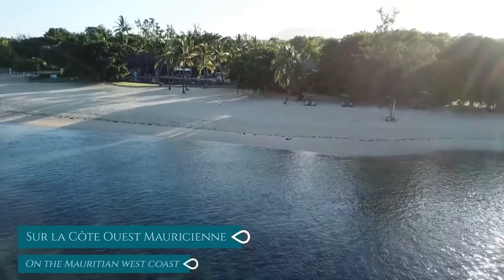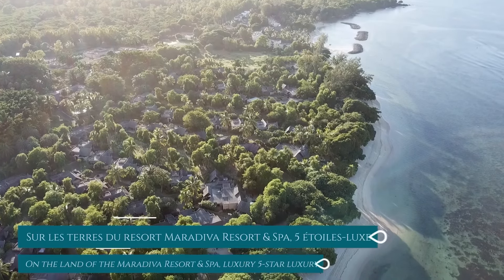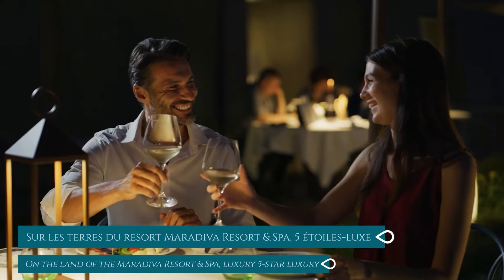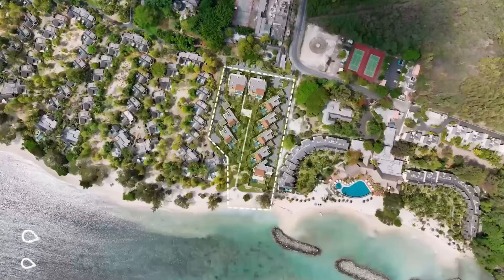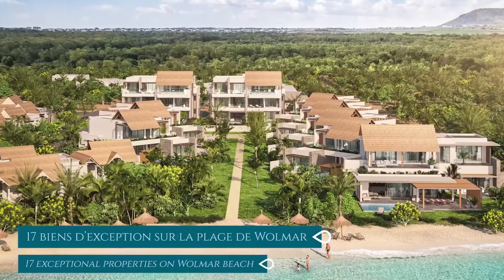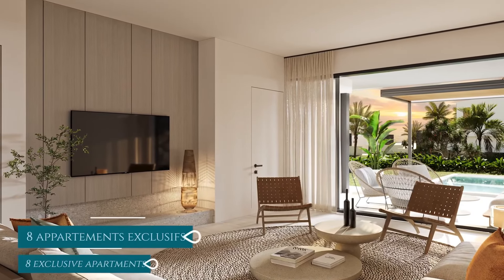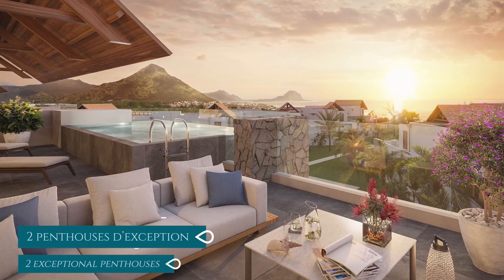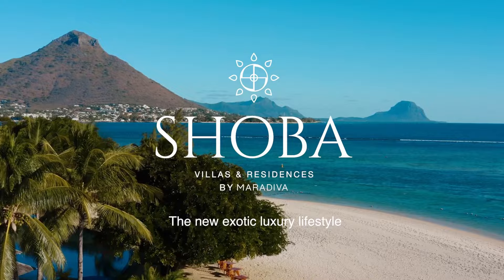Beachfront Villa in Mauritius | Discover Shoba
Feet in the water, facing Le Morne
On the west coast of Mauritius near Flic-en-Flac and Tamarin, 17 exceptional properties have been designed, shaped and cut like precious stones on one of the most beautiful beach ofthe Mauritian west coast, Wolmar beach, in the heart of the 5-star luxury Maradiva Villas Resort and Spa, offering a spectacular view of Le Morne, the beach and the lagoon.

7 villas, 8 apartments and 2 penthouses, with private infinity pool, terrace and direct access to the lagoon. Shoba is a rare waterfront opportunity in Mauritius.

The project is subtly set in the heart of the 5-star luxury Maradiva Villas Resort & Spa, a historic figure in the luxury hotel industry in Mauritius.

An unbeatable asset : The Maradiva resort opens its doors and its world of exceptional services to this new project of excellence.

Construction in progress, delivery June 2024.

Looking for your dream home with a breathtaking panorama? Look no further!

At @gadait-international we're dedicated to making your perfect home dreams a reality. Picture yourself sipping morning coffee while taking in that incredible panoramic view. It's possible, and we can help make it happen.

Whether you dream of a mountain chalet, a beachfront villa, or a city apartment with a jaw-dropping view, we've got you covered. Get in touch with us today to kickstart the search for your dream home.